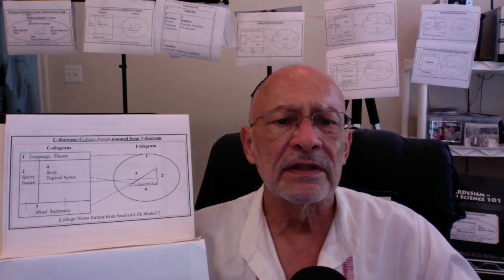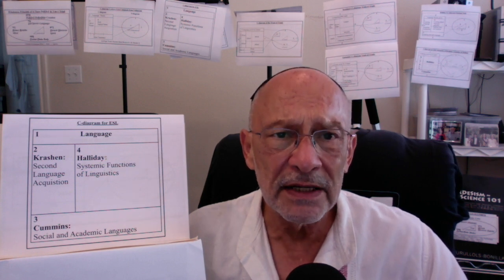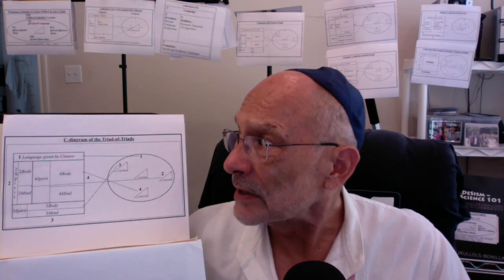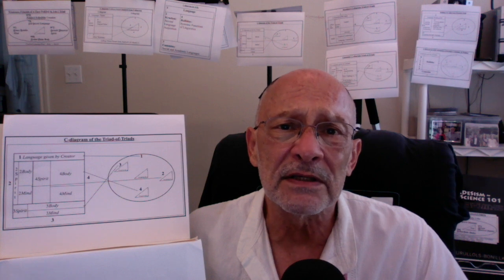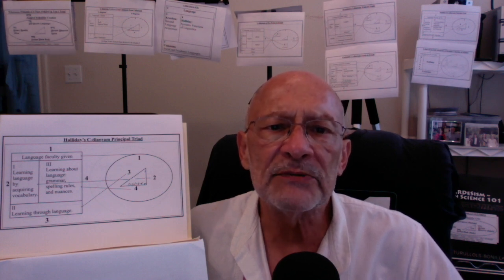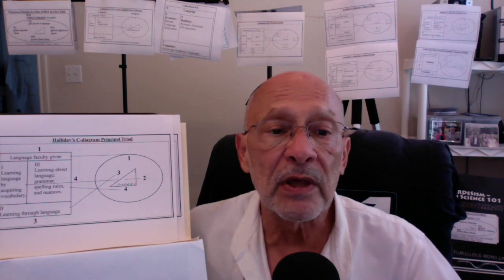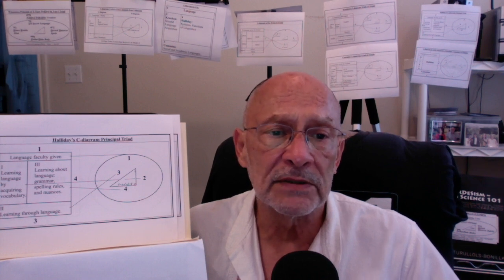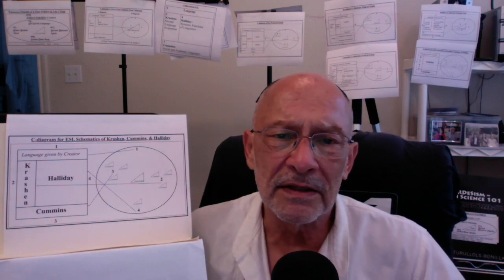009^ ESL (English as a Second Language), by Triad C-diagrams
Now we’ll do an exercise employing the Triad C-diagram of the College notes, an offshoot from the T-diagram of Postmodern Kabbalah. Practice makes perfect in the use of this holistic approach. On this occasion we’ll keep things close to the ground, against the backdrop of the Wholeness Principle that all comes in 4-tiers of PaRDeS, as 3-in-1 of the Triad.
Just out on vacation from Austin ISD for the summer, I attended a three-day PD course on ESL (English as a Second Language) at Region XIII. All the material used in this video comes from the handbook provided by the Education Service Center, and María, the instructor, was awesome, not a dull moment.
I am not going to give a three-day course in ten minutes. Rather, the idea instead is to neatly order our thoughts on ESL by way of the C-diagram, closet of ideas of sorts, which in turn is the postmodern user-friendly version of the 3-in-1 Triads of the 4-Tiers of PaRDeS.
Just highlights, short on details, and instead, will refer you to the course notes themselves, focusing our attention on the big-picture view of things. Essentially the first day covered the thoughts of Stephen Krashen, on Second Language Acquisition, of Jim Cummins, on Social and Academic Language, and of M.A.K. Halliday, on Systemic Functions of Linguistics.